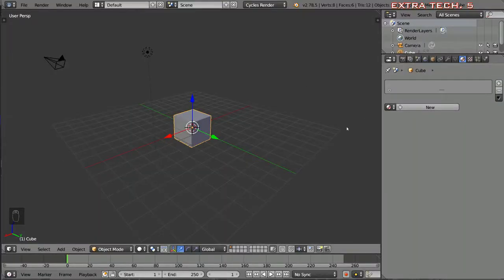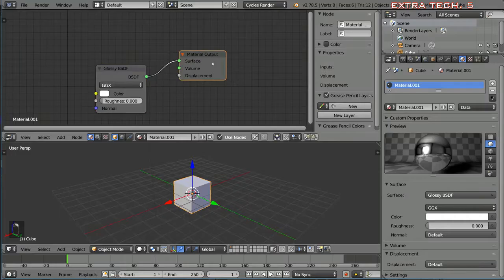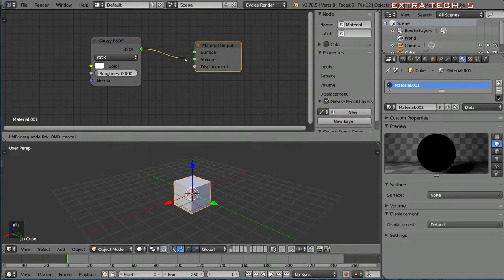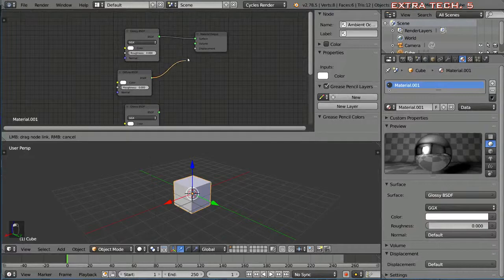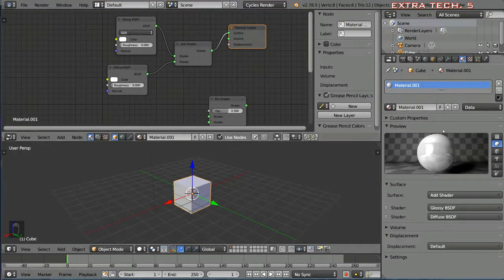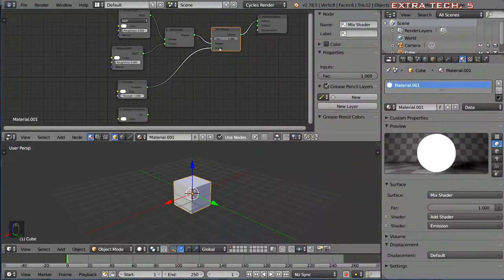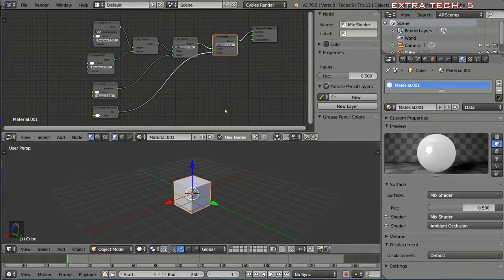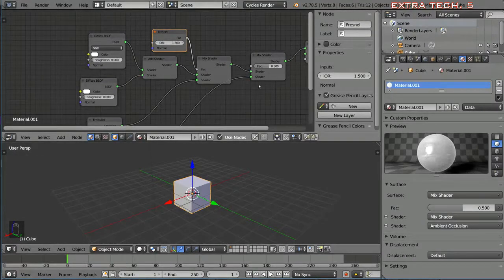blender software part1How to Make video animation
blender